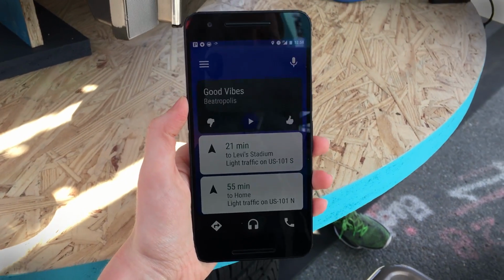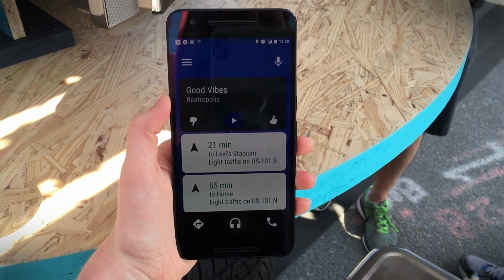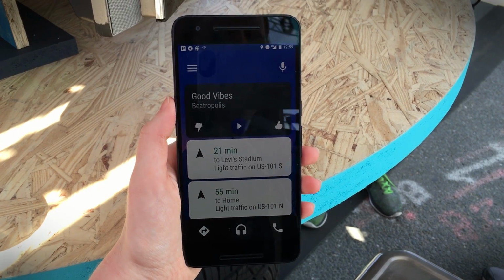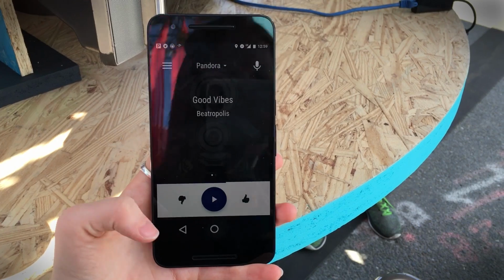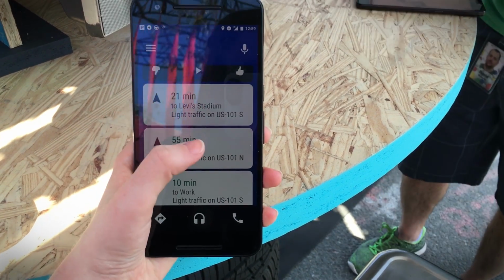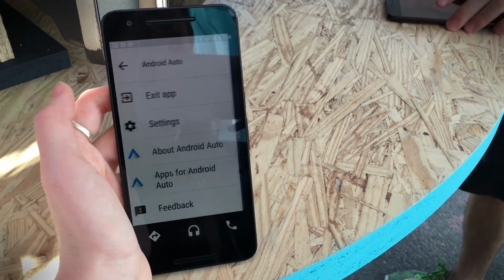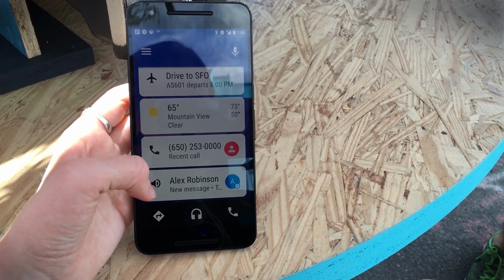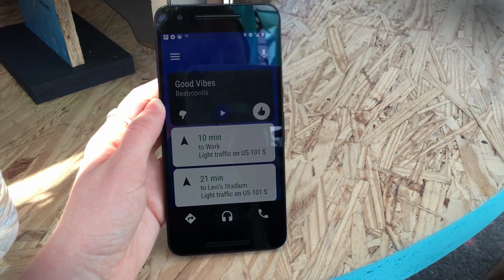Android Auto to Offer Stand-Alone Use Via Cellphone App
Android Auto will soon be able to function as a stand-alone app, meaning you won’t need a new car to use it.